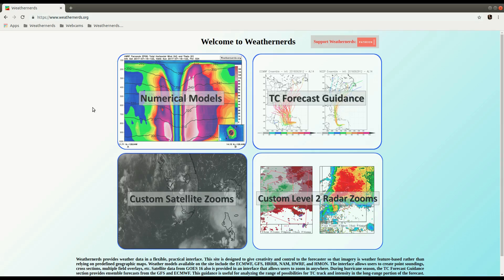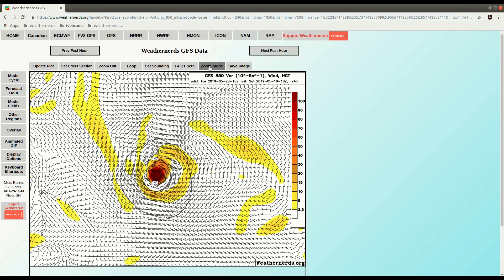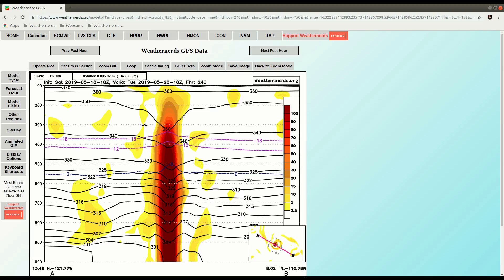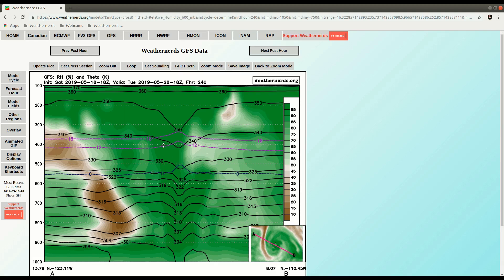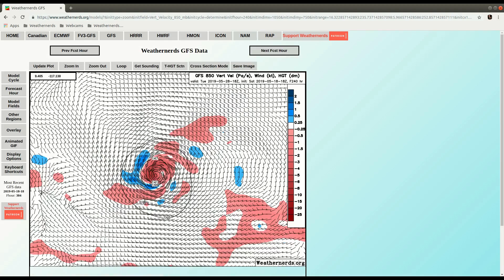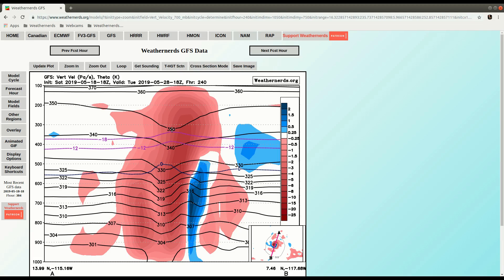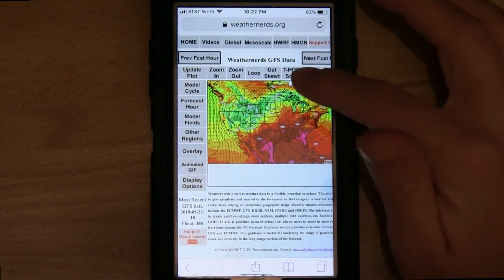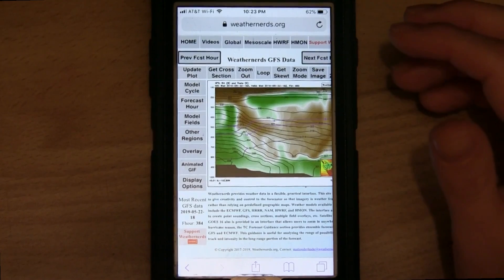How to: Make a Cross Section.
Mobile demo starts at 5:29.